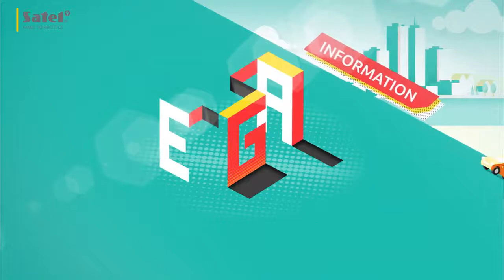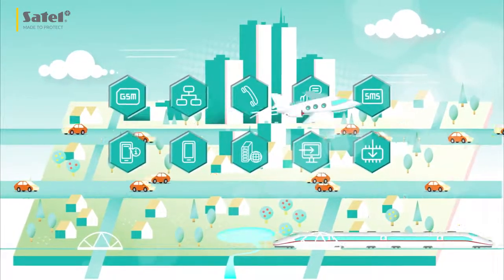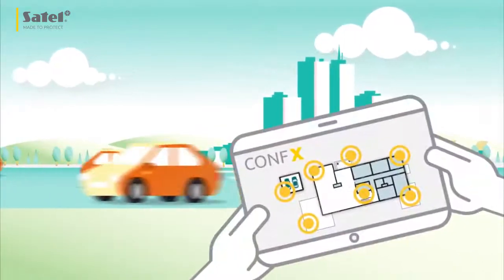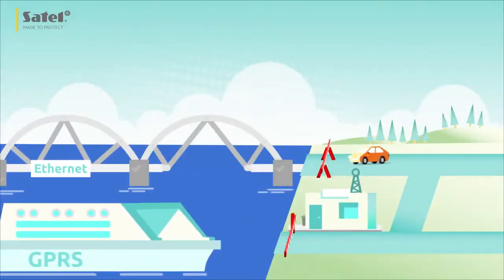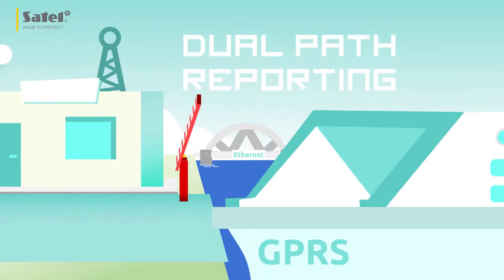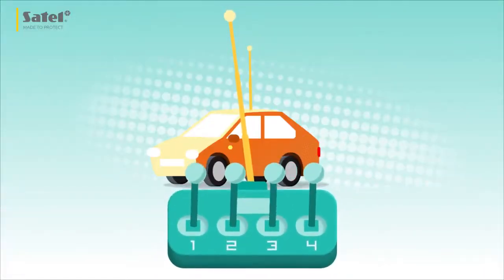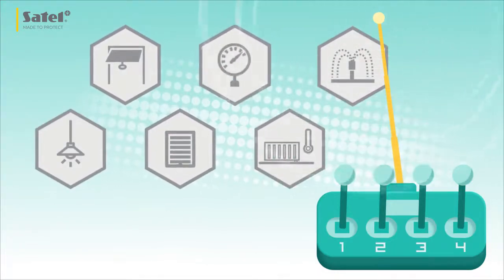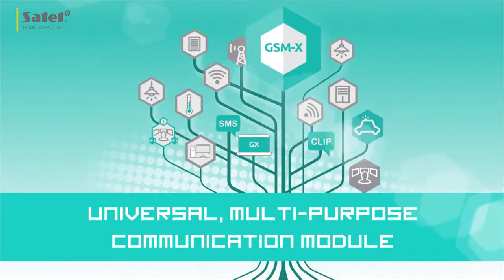GSM-X Universal Communication Module | SATEL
GSM-X is a multi-purpose communication module that offers extensive functionality and support for multiple communication paths.

It can easily find numerous applications, some of which can be implemented in parallel.